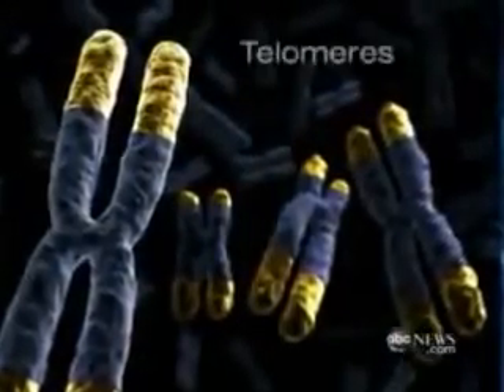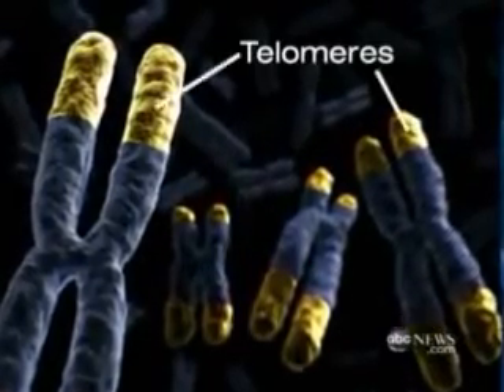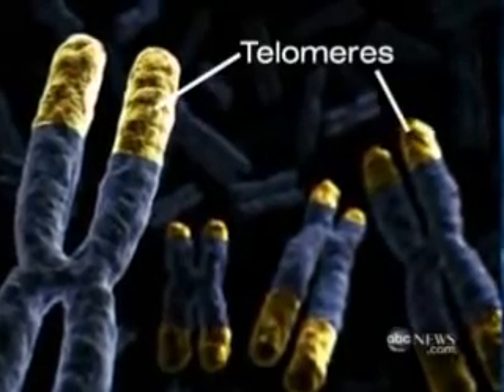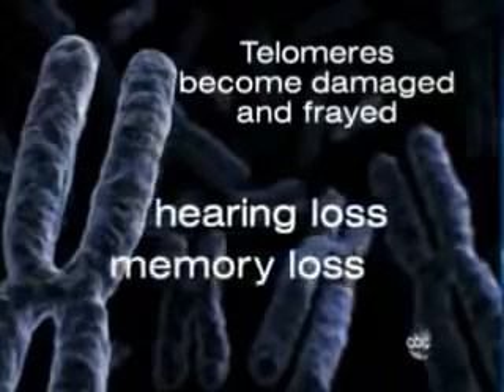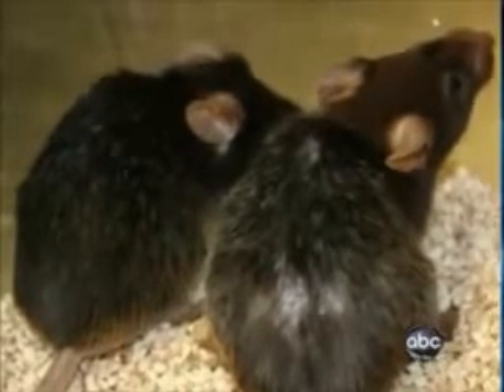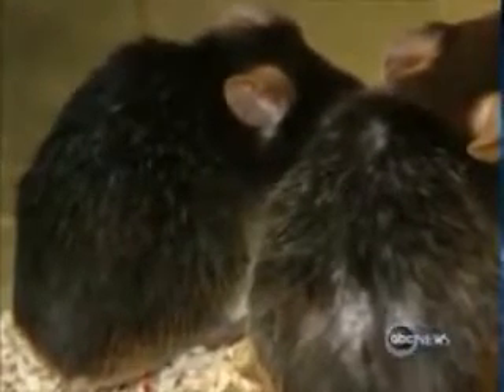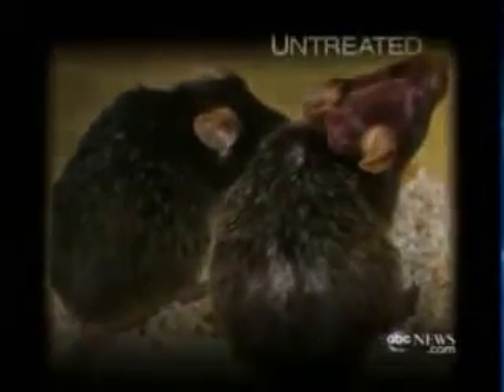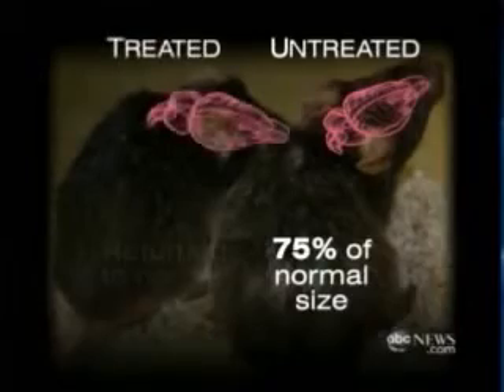Telomeres regeneration The New Anti Aging Miracle to Reverse Aging